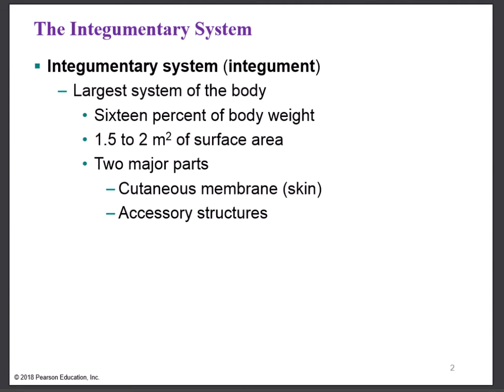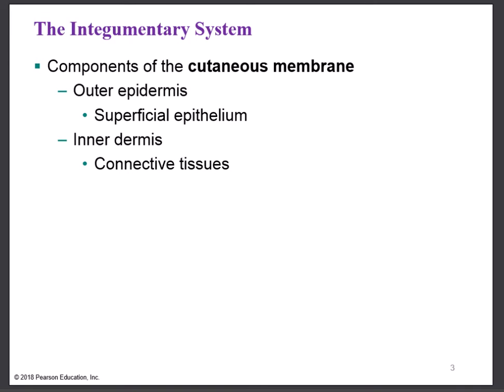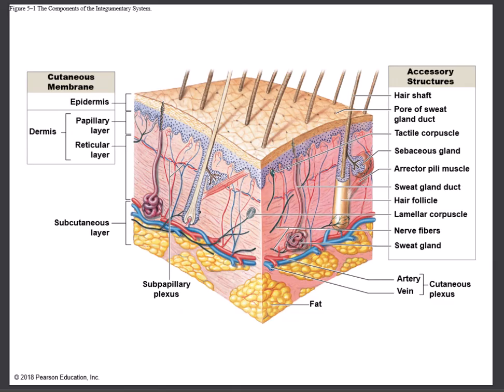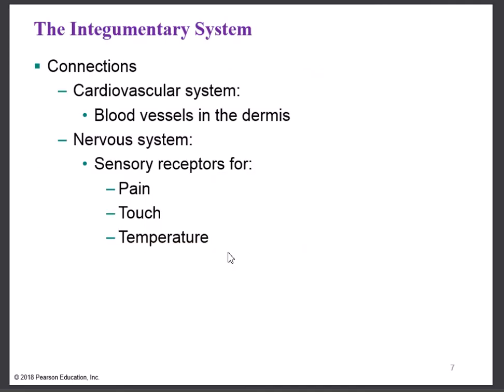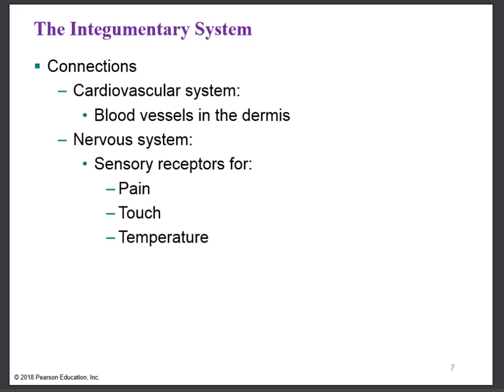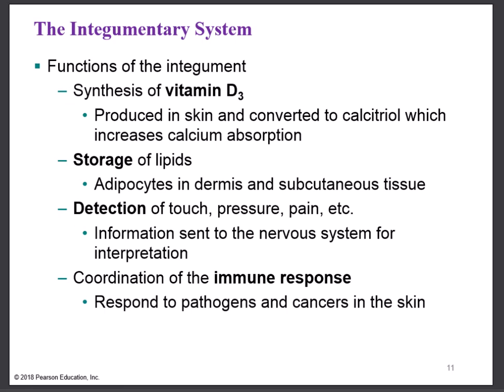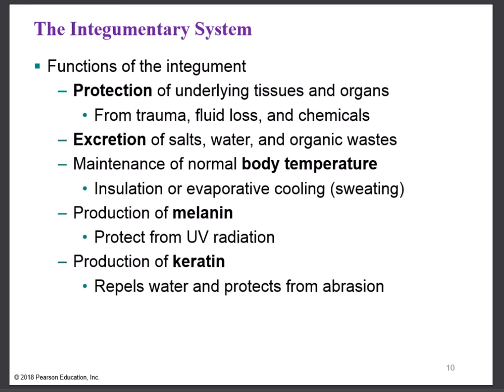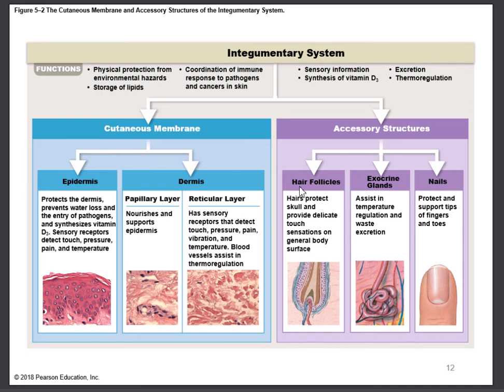26 Intro and Function of the Integumentary System